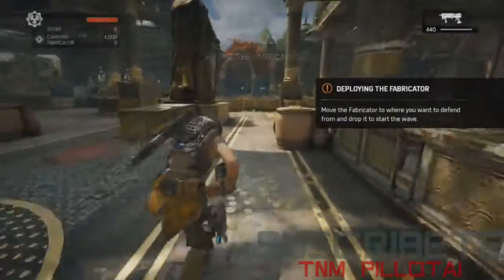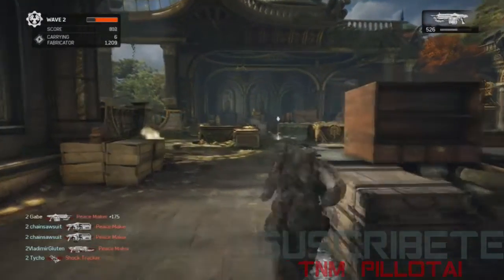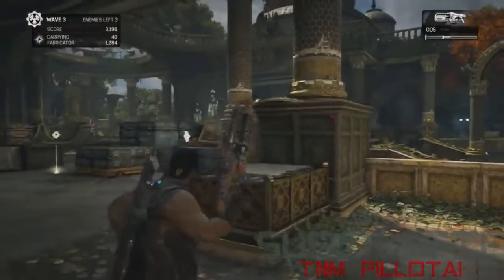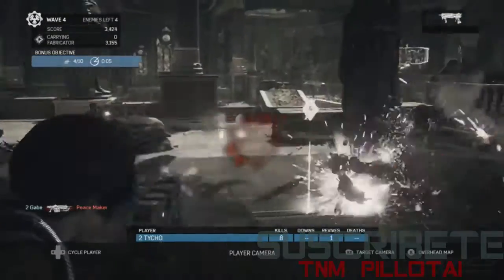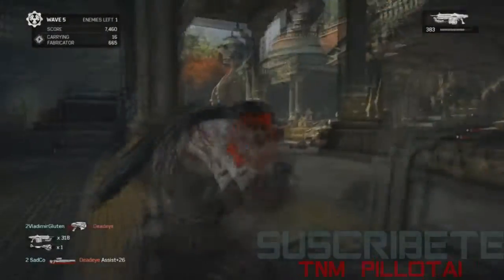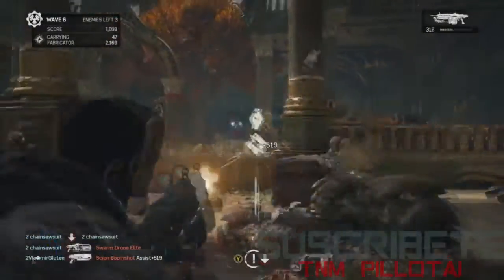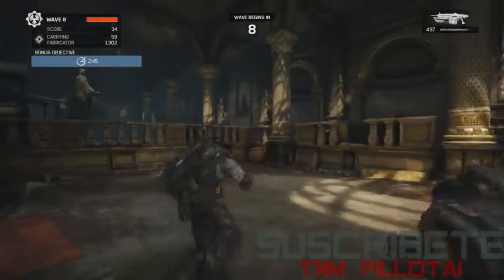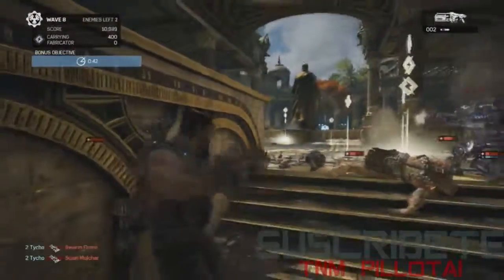GAMEPLAY DE 15 MINUTOS MODO HORDA 3 0 ||| GEARS OF WAR 4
Tenemos la oportunidad de ver un pedazo de gameplay del nuevo modo Horda 3.0 en el proximo lanzamiento de The Coalition en Gears Of War 4